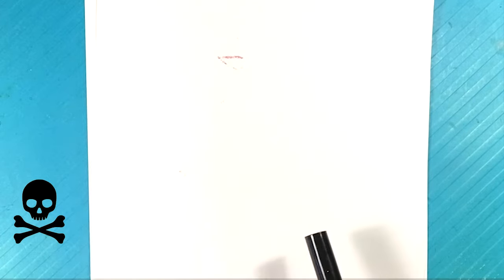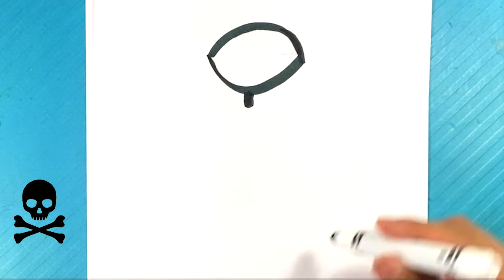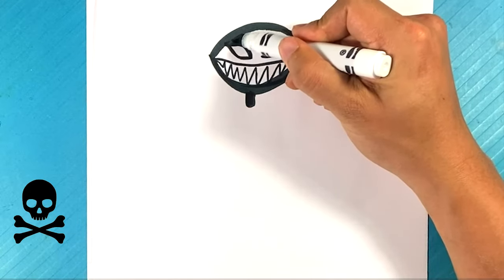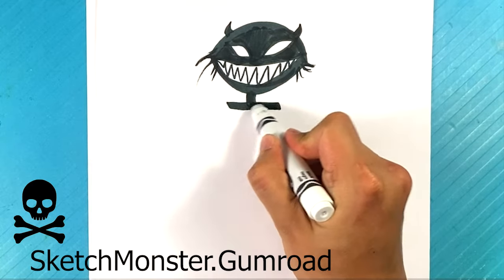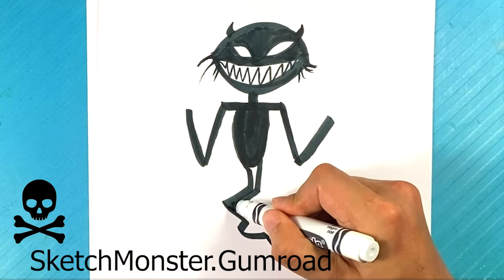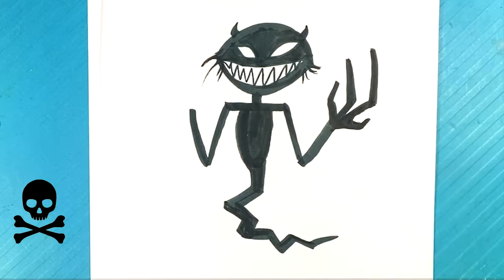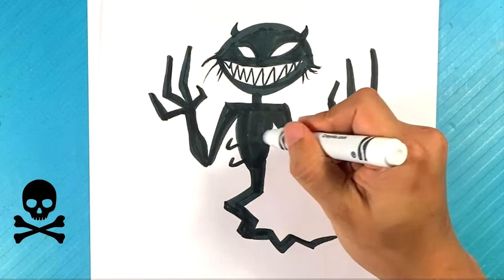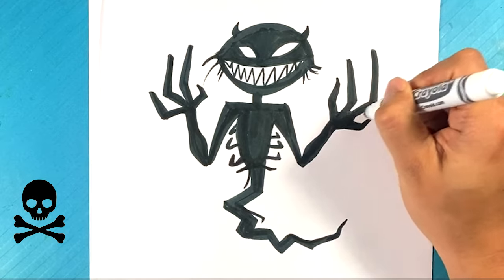How to Draw CREEPY GHOST in 5 MINUTES!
In this drawing lesson for beginners, I’m gonna go over how to draw this creepy ghost. This character is so creepy. There are some of the scary tutorials I'm going to have on the channel this month.  This version is so great. Share the Video! if possible. Share the video if you enjoyed it Let's Go!

Cool Links __________________________________________________